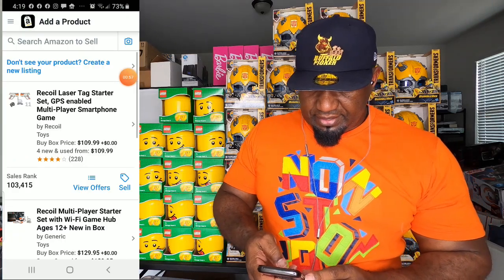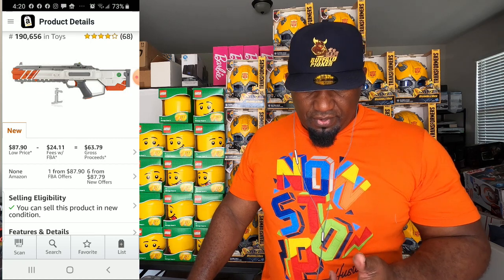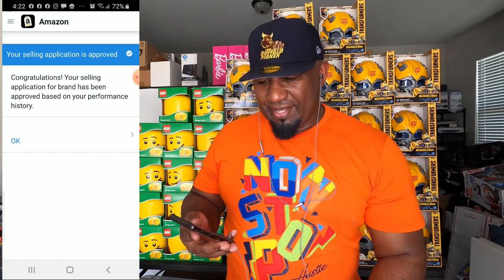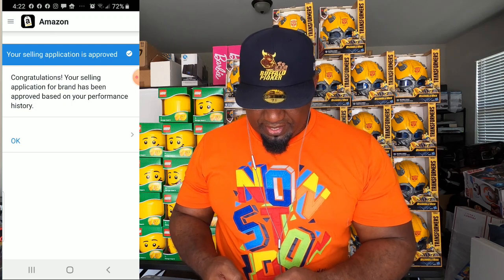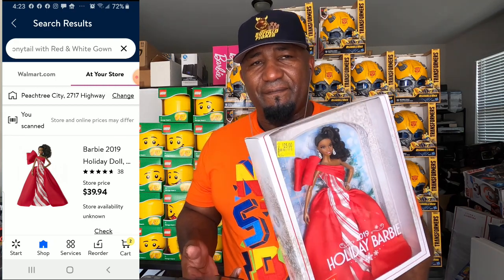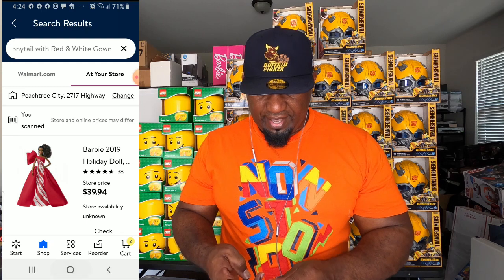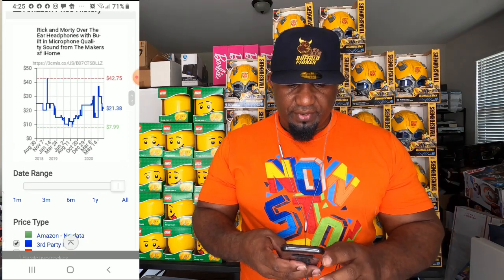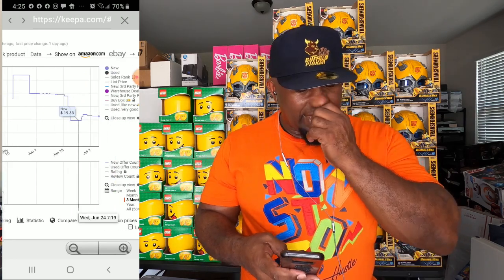How to Retail Arbitrage on Amazon | Sourcing Big Box and Discount Stores for Amazon FBA|💰Bag Hustle!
In this video, I will show How to Retail Arbitrage for Amazon FBA. I will discuss the sourcing Tools I use from my Phone App. I will share my experience and advice on how to approach Retail Arbitrage.  Hopefully, these tips will help the beginner and others who are thinking about getting into the Resale business.